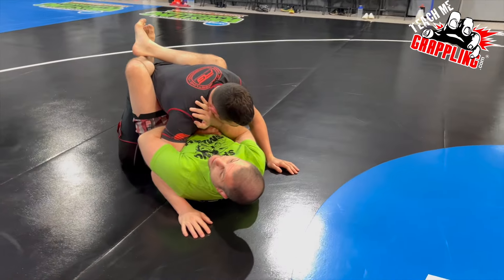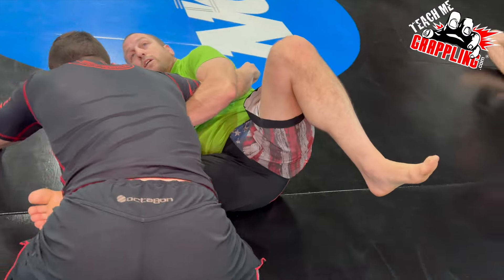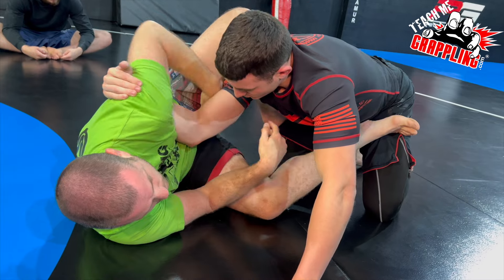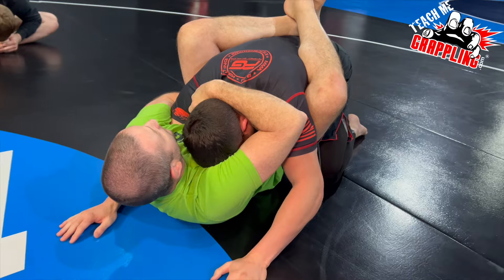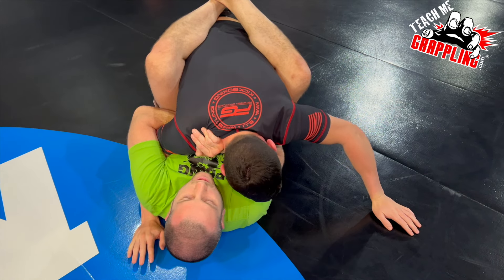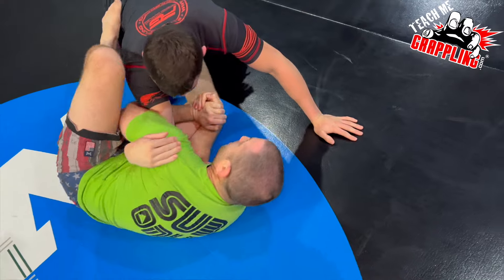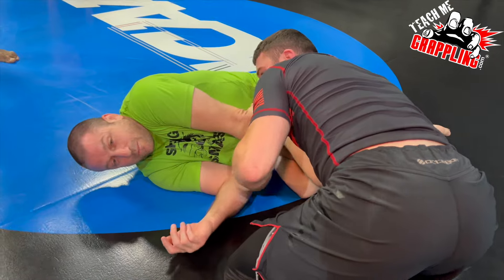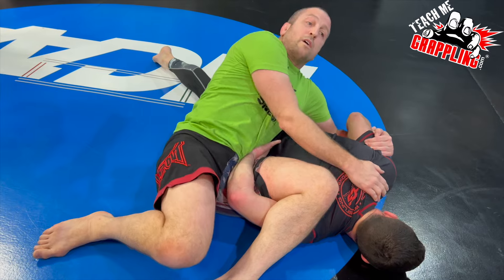My FAVORITE Closed Guard Overhook ATTACK!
This video I teach one of my favorite ways to attack with an overcook from closed guard.  Check out the details and you are sure to find something useful!  More videos to come!

or